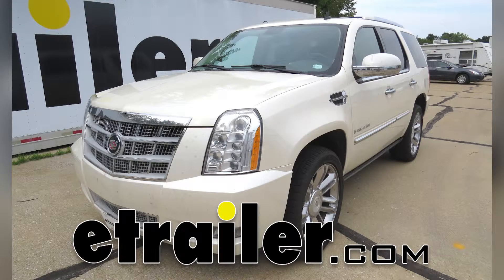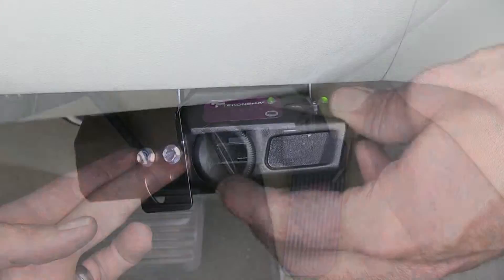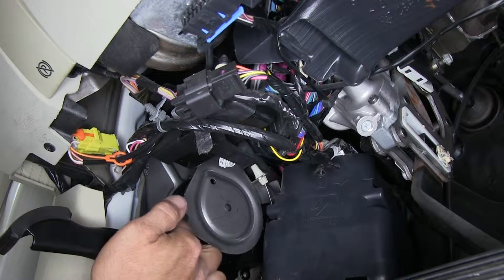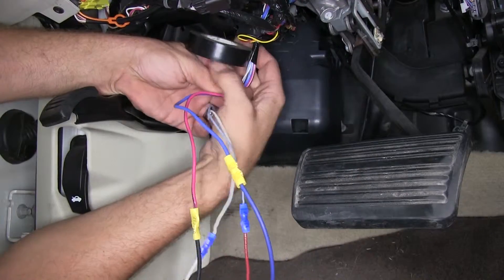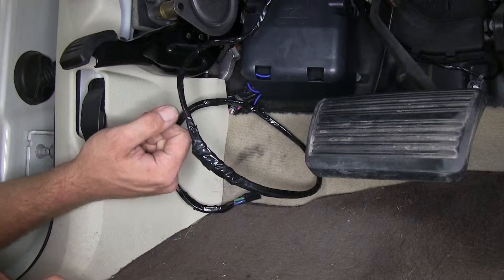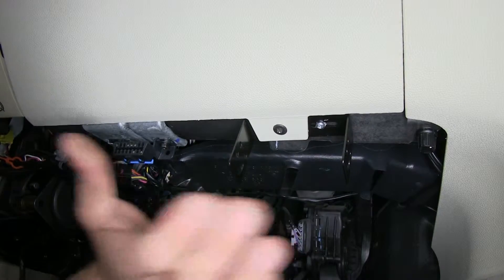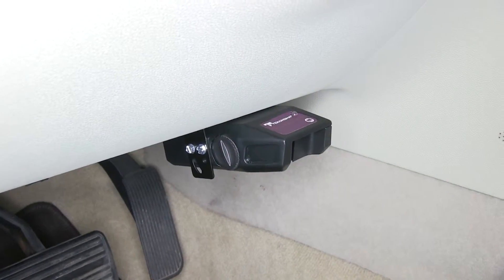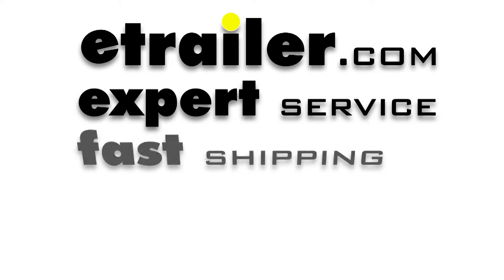etrailer | DIY 2009 Cadillac Escalade Installation for the Tekonsha Voyager Trailer Brake Controller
Today on our 2009 Cadillac Escalade, we're going to be showing you how to install the Tekonsha Voyager. This is a proportional electronic brake controller, good for up to 4 axles. Part number on it is 39510. The Voyager's a nice, simple, easy-to-use brake controller. Basically, what we've got is power settings on the right side of the controller, so for smaller trailers, or when our trailers are unloaded, we'll turn that sensitivity down to where we just barely have any change at all in the color of our light. As our trailer gets heavier, we have a need for extra braking power, we just rotate that dial away from us, and that will increase it, as you can see.

We can fine-tune this brake controller for whatever our trailer situation is. Here on the left side of the controller, we've got our level setting. We can set that at whatever level we want it to be at, and then when we hit the brakes, the sensor inside is going to tell us how much needs to be applied back to the trailer. In an aggressive braking situation or an emergency braking situation, it's going to send all the power back there. In stop and go situations, where we're just in traffic and we just need light braking power, this is going to do that for you as well. This is going to prevent any kind of overheating of our braking system.

Straight up and down is going to give us just a normal setting. If we rotate it towards us, we'll have a delayed setting. If more aggressive braking is needed, or a quicker, more immediate response is needed, we can set that away from us. Once we have our initial setting done here on the side, we can start testing it out. If our wheels on our trailer are locking up, then we need to back that off a little bit.

If we hit our brakes, and we feel the trailer pushing us a little bit, then we can fine tune that up a little bit to accommodate for that. Turn it into a little bit more of an aggressive system, so that it will do its job properly. The nice thing about it, being a proportional system, is that we can go all the way up to 70 degrees, or all the way down to -20 degrees, as long as we keep it right in line with our direction of travel, and we won't have any issues. As we travel down the road, the greed LED is going to act as a trailer monitor. It's going to make sure we have a good connection and that there aren't any issues. As we apply our brakes, it's going to move into a dim orange, and on onto a dark red depending on how much power is being applied to the rear.

We need to begin our installation by finding our factory wiring, that's going to exist underneath the dashboard. Here we've got our onboard diagnostic port. We're going to go back from that about 4", just about to the very front of our parking brake here. There's going to be a wiring harness that runs right behind this little tab. There's a piece of tape that's holding it on, and it's got this piece of white paper on it. That indicates what needs to be connected where. We want to be careful, and just lightly trim that tape, and then pull down our harness. As you can see, we've got a red with black, a dark blue, a white, and then a light blue with white. Let's pull off our tag here as well. You'll see on here it's going to tell us what we need to connect where. We need to look at our brake controller instructions. It's also going to have instructions for what wire goes to what. We'll start with our ground here. We'll strip this off. Use one of the smaller butt connectors provided with our brake controller. Just go through and we'll add our connectors to each one of our wires here. Get a little bit more. The two small wires get the blue butt connectors. The two larger ones are going to get the yellow. Now we'll bring in the pig-tail that's going to come with the brake controller. We'll use the diagram that we've got here, and we'll use the list here, and we're going to match that up to the list that's in our instructions, and start hooking up our wires. Our white wire's going to go to the white wire.